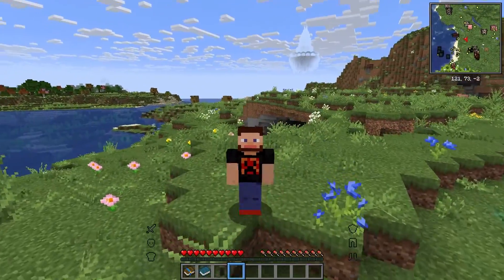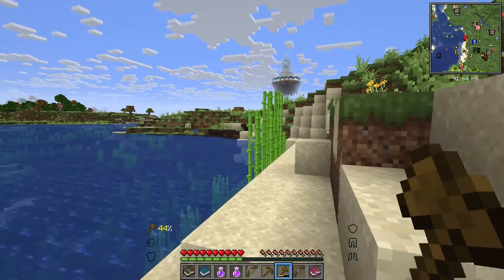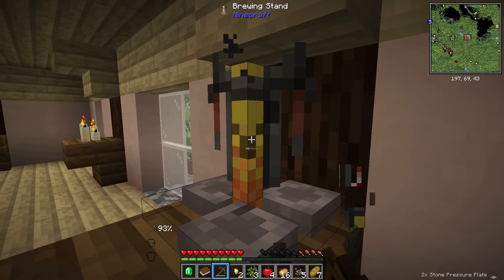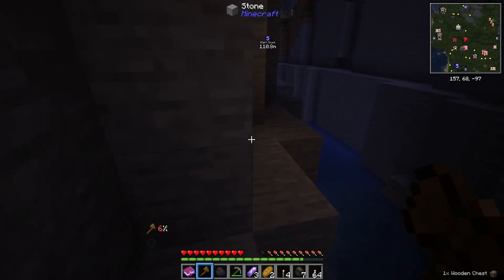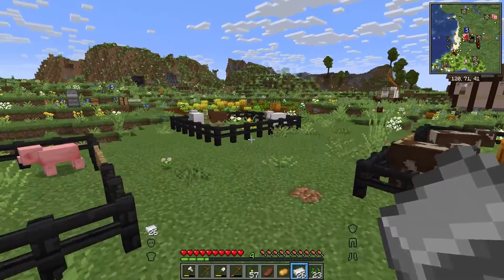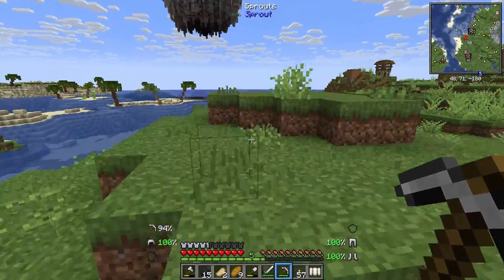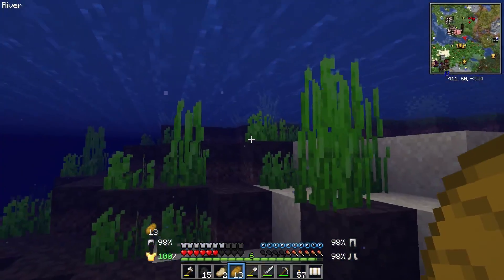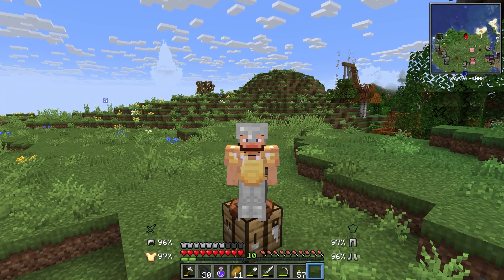Lavamod Craft Episode 1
We had so much fun playing on the season 4 mooncraft server we decided to start a solo world!